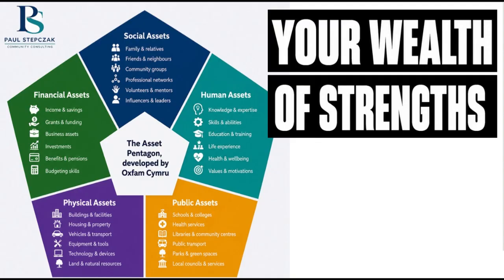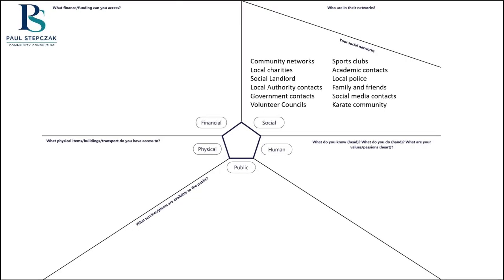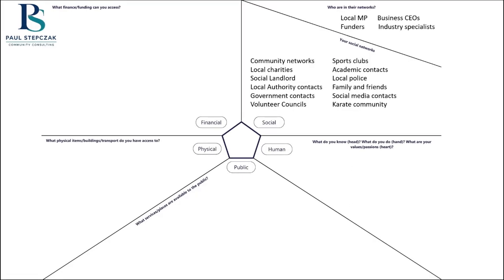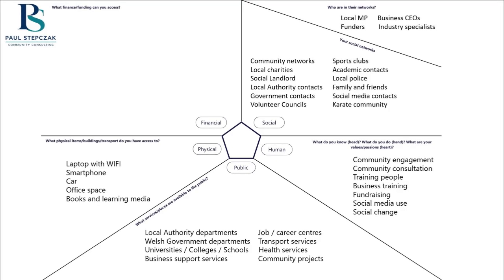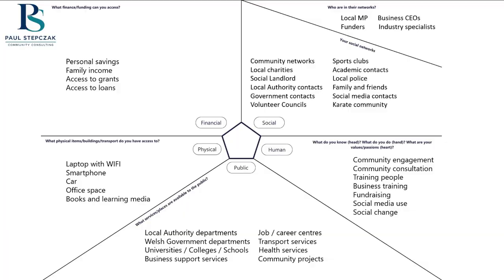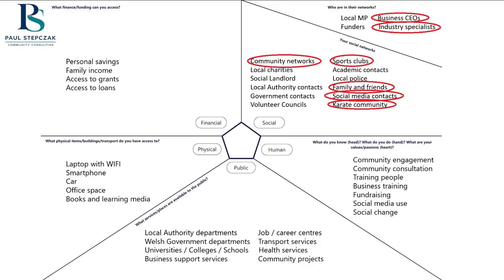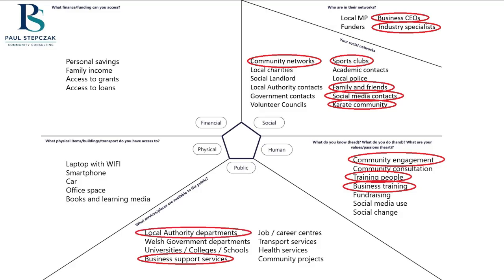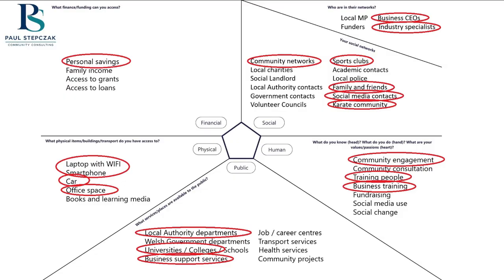Asset Pentagon Introduction by Paul Stepczak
This is an amazingly powerful exercise for personal, business, and community development practitioners to help identify and maximise strengths to overcome challenges.